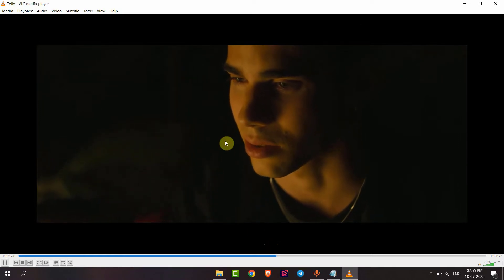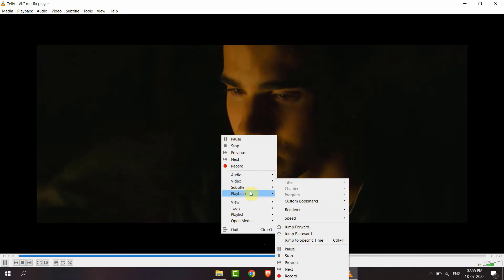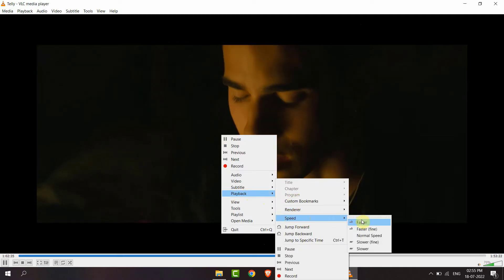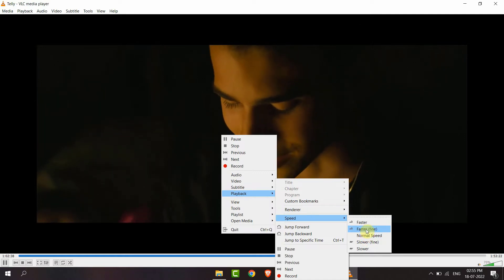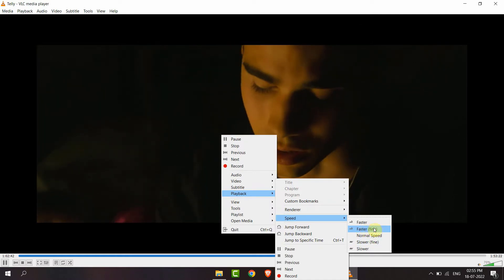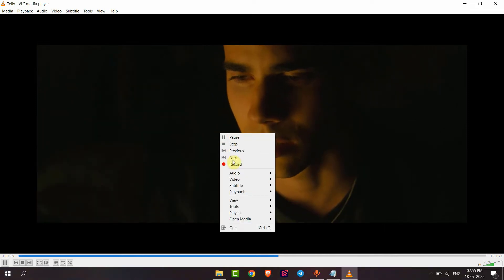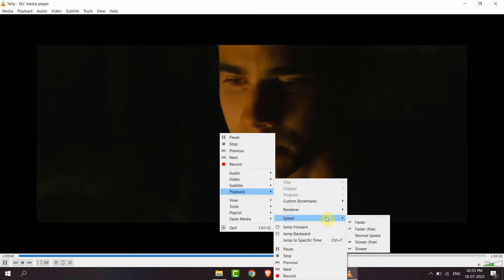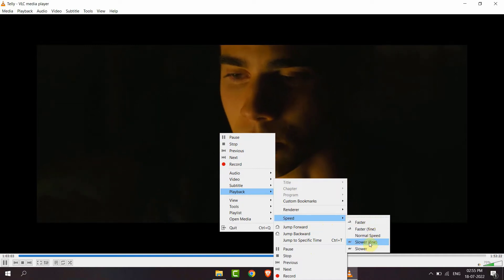How to Change Video Playback Speed in VLC Media Player on PC.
Learn How to Change Video Playback Speed in VLC Media Player on PC.